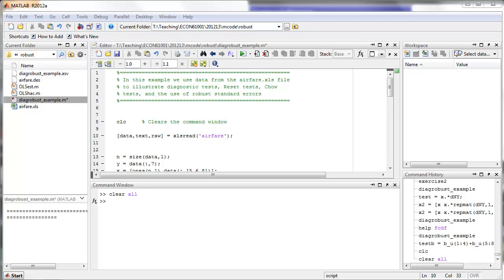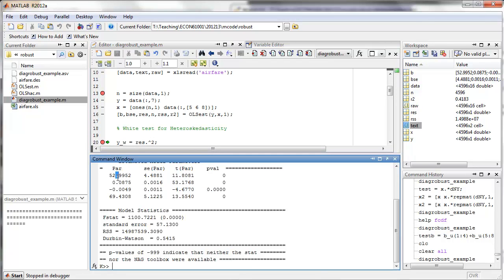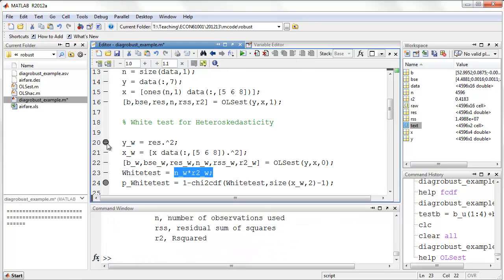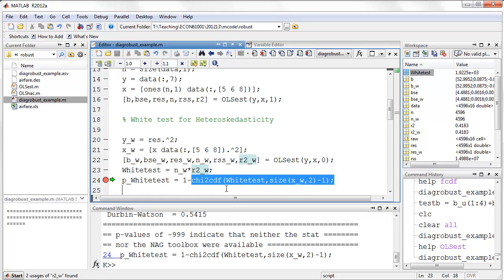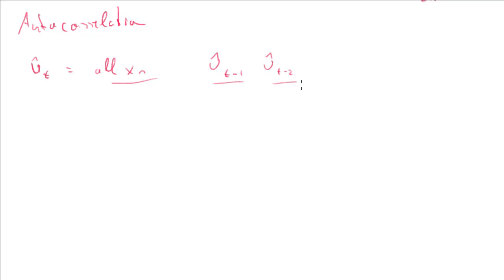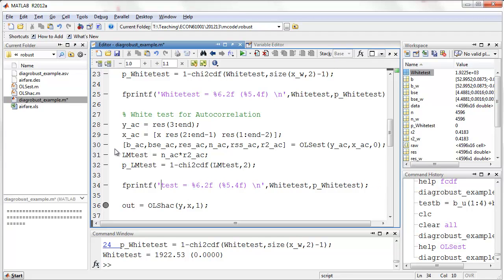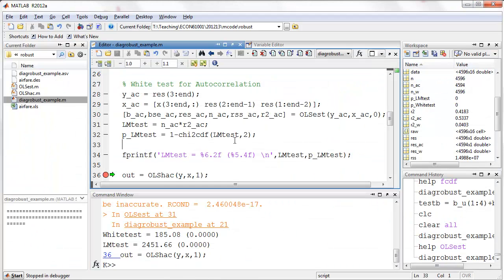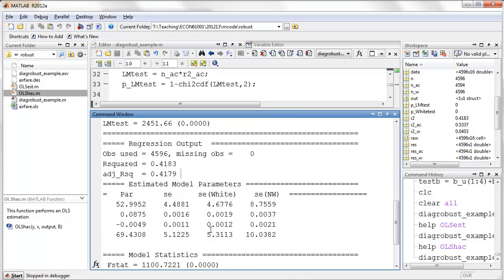ECON61001 Diagnostic Testing and Robust se MATLAB practice Part 1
How to do diagnostic testing and calculate robust standard errors in MATLAB.